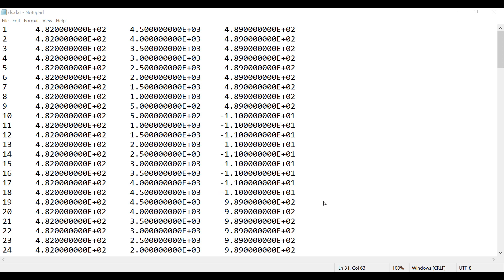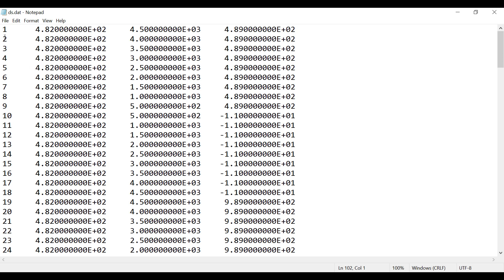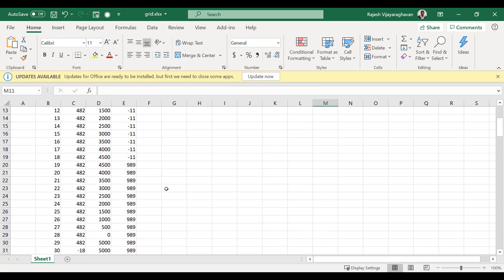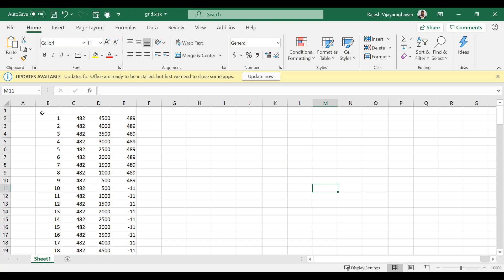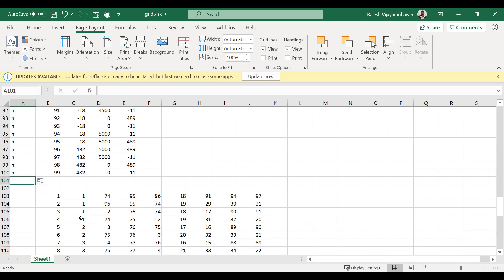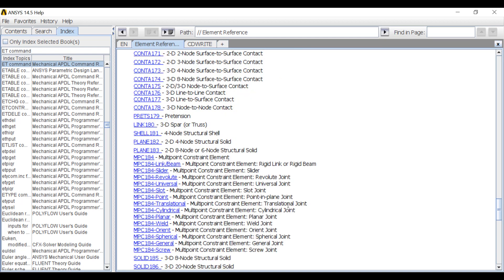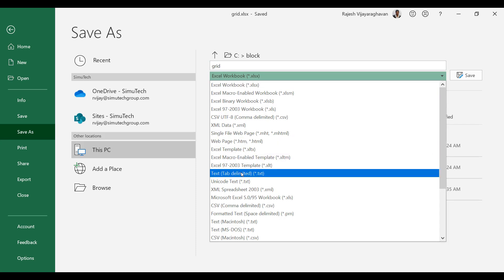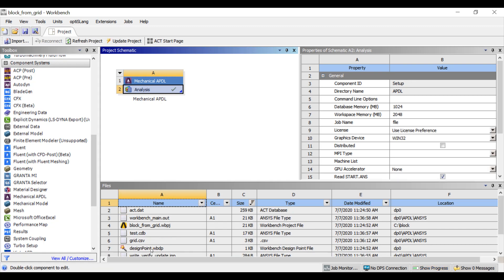Import Mesh from Text File into Ansys Workbench